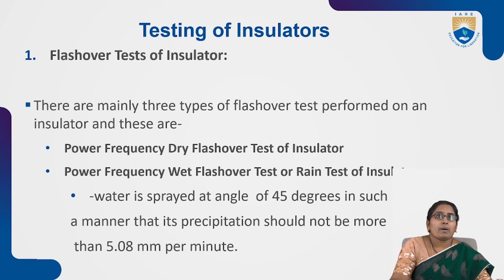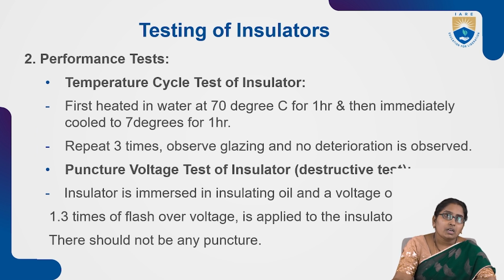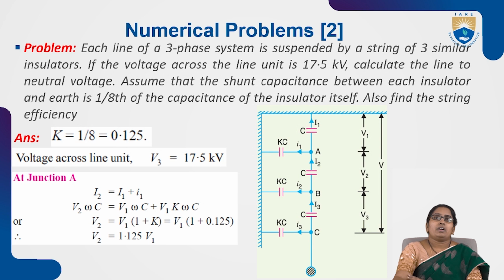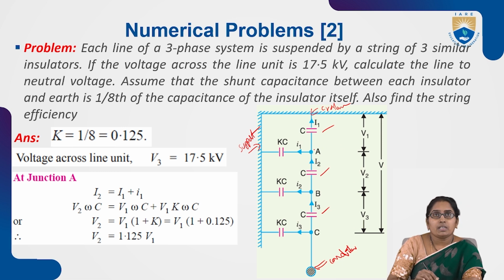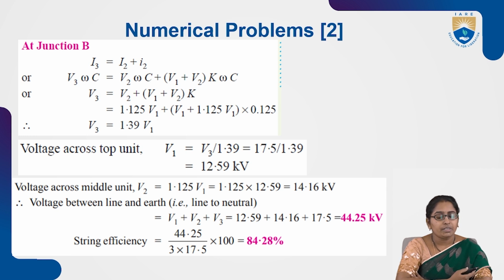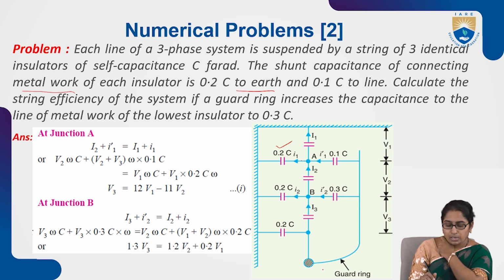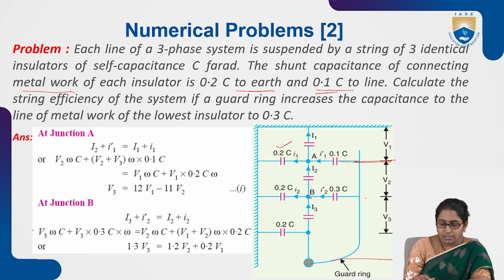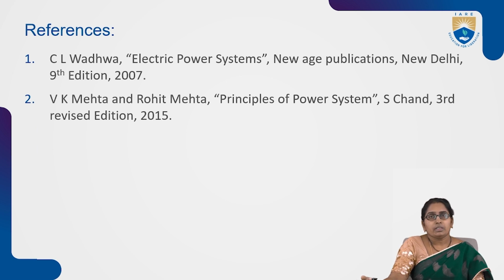Testing of Insulators and Problems by Ms. T Saritha Kumari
Testing of Insulators and Problems by Ms. T Saritha Kumari | IARE

Telangana, India.